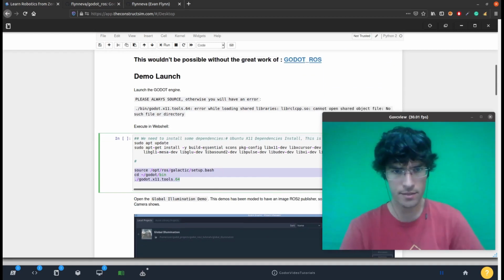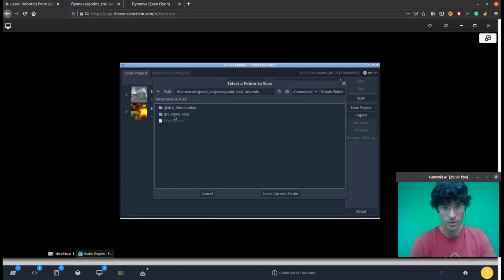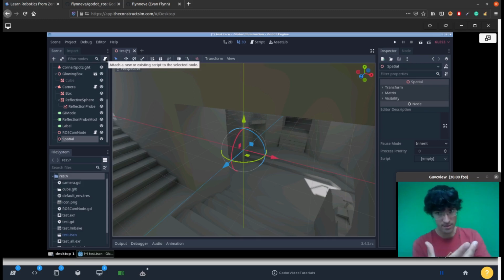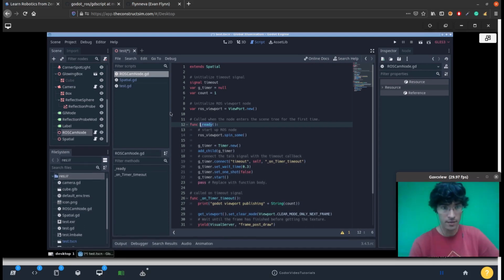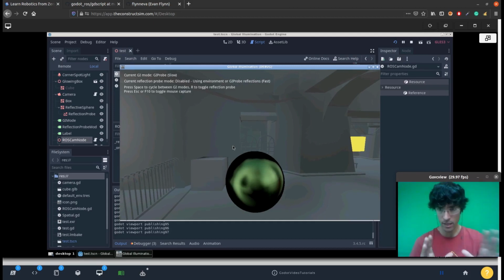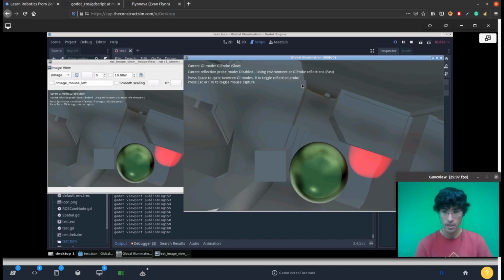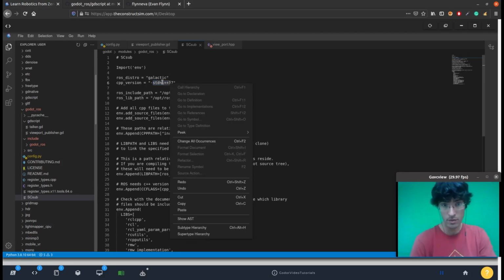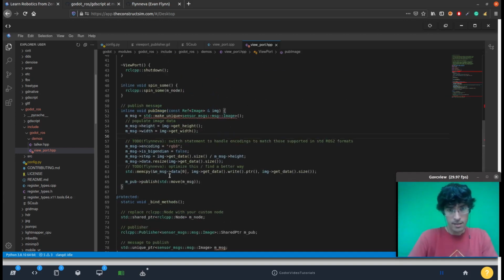ROS2 in Game Engines: E1 - GODOT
Learn how to use ROS2 in different game engines. In this video, we will teach you how to use ROS2 in godot game engine to publishing image data from the game camera.

You'll learn:
- How to Compile Godot from source
- How to use ROS2 in Godot
- How to see the camera in a ROS2 topic  and rqt